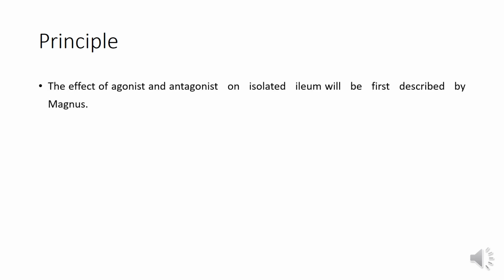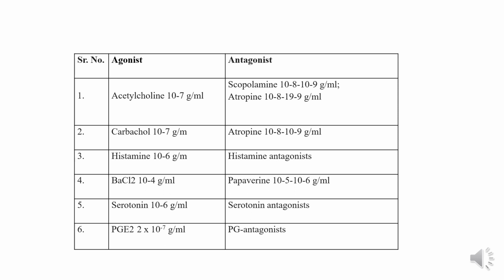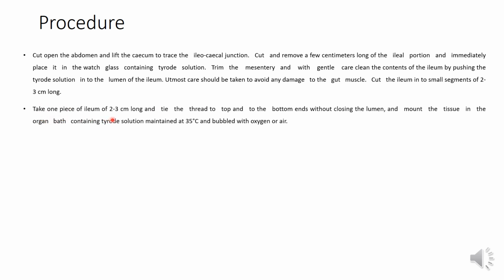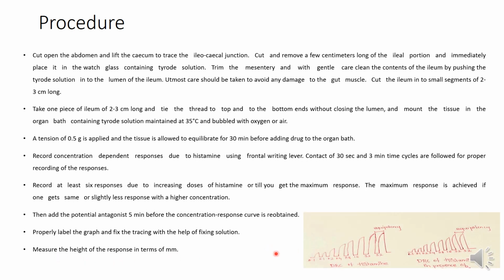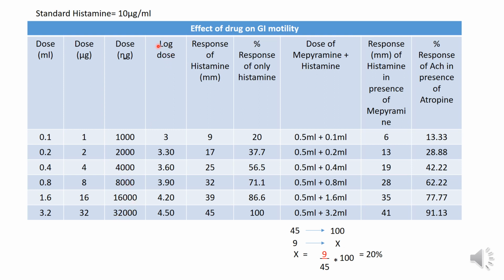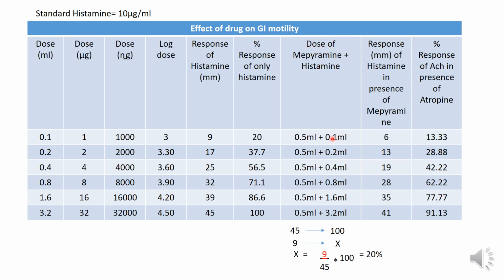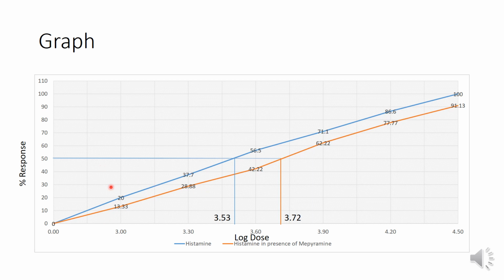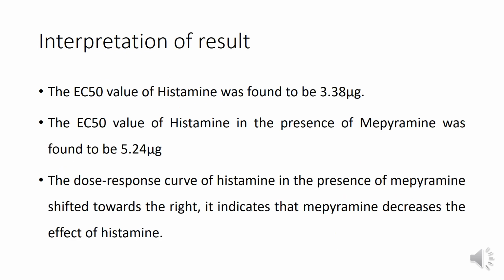Determination of agonist and antagonist effect of drug using isolated guinea pig ileum